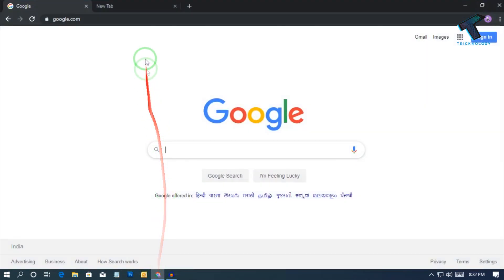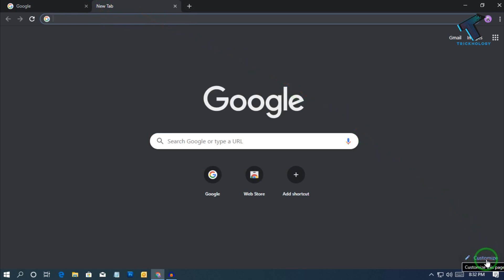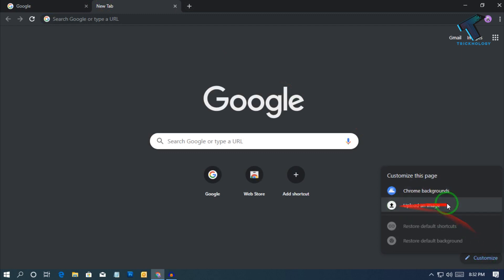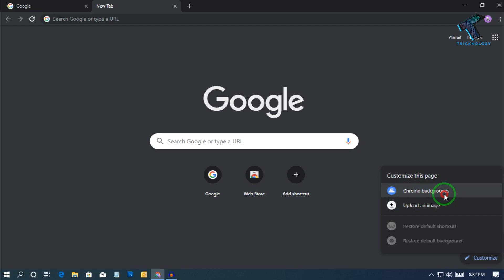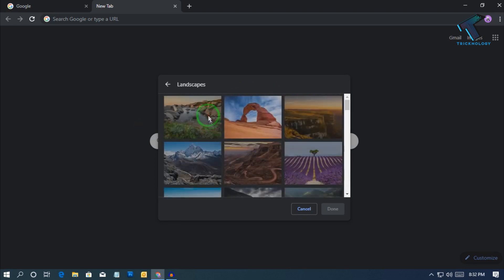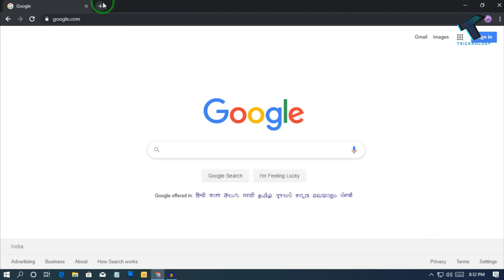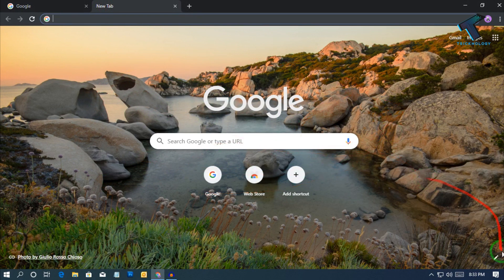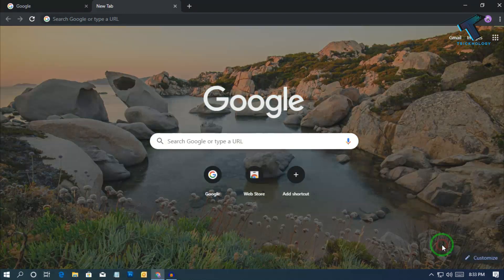How to Customize a New Tab Page Theme in Google Chrome !! 😎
In this video, I will show you guys how to change google chrome new tab themes.